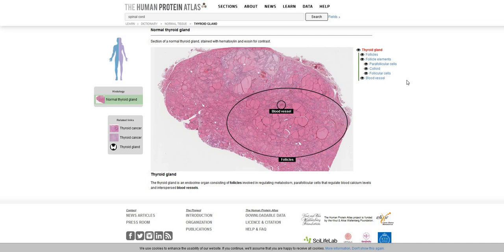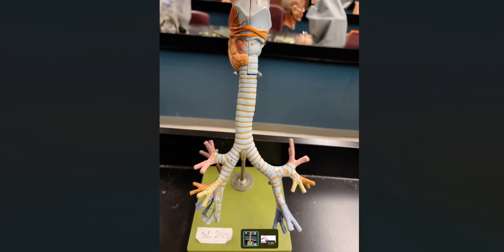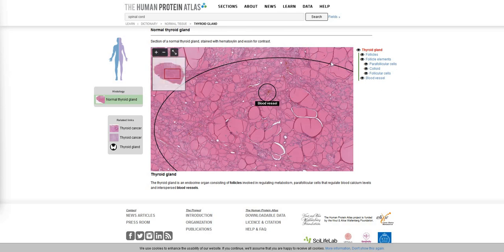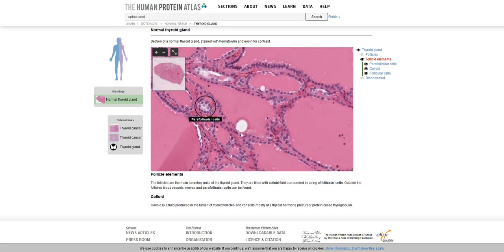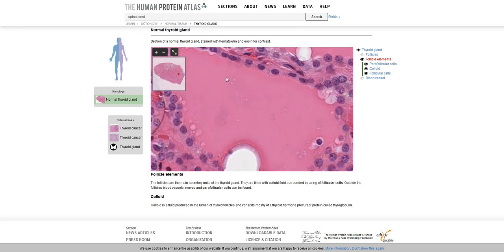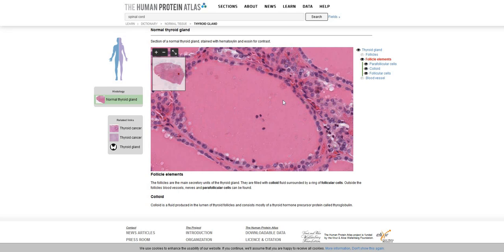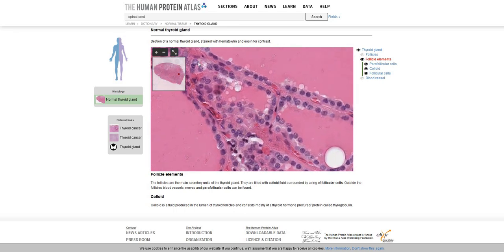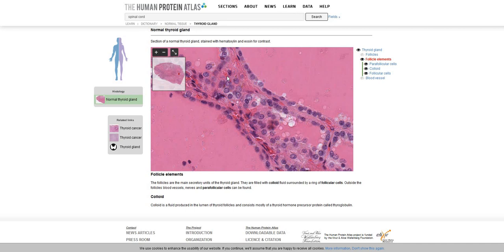Endocrine System: Thyroid Gland